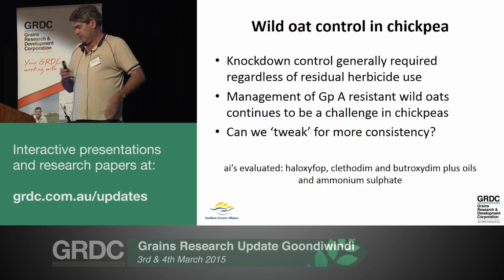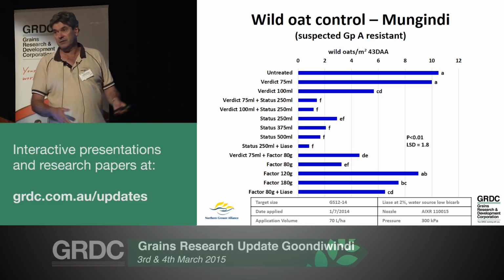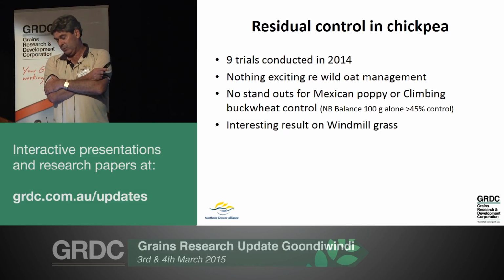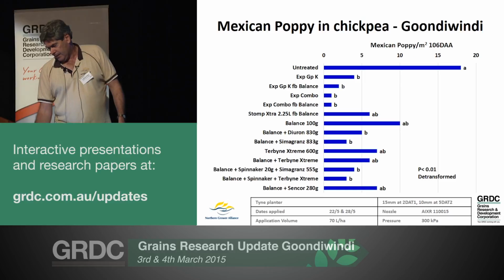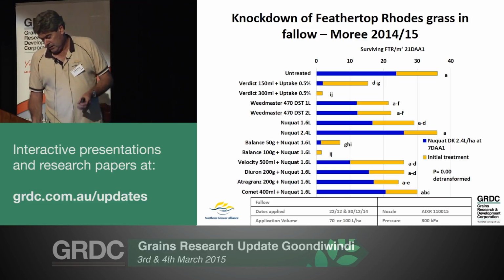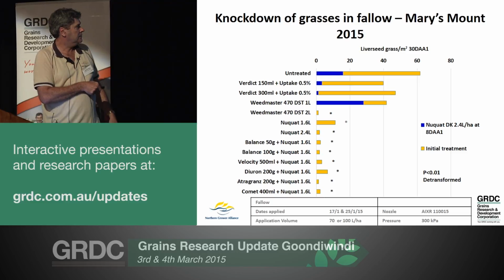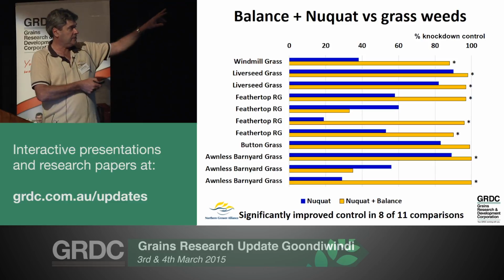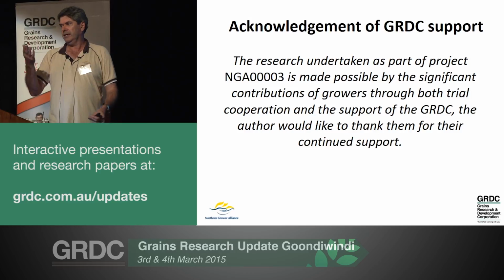Grains Research Updates 2015 | Goondiwindi | Problem weeds in chickpea and fallow - L. Price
Full title:   "NGA Chickpea herbicide trials 2014"

Paper presented at GRDC Grains Research Updates 2015
Coonabarabran, NSW  -  26th February
Goondiwindi, Qld - 3rd March

Presented by Lawrence Price

Authors:
- Lawrence Price (Northern Growers Alliance)
- Anthony Mitchell (Northern Growers Alliance)
- Rachel Norton (Northern Growers Alliance)
- Linda Bailey (Northern Growers Alliance)

GRDC Project Codes:   NGA00003